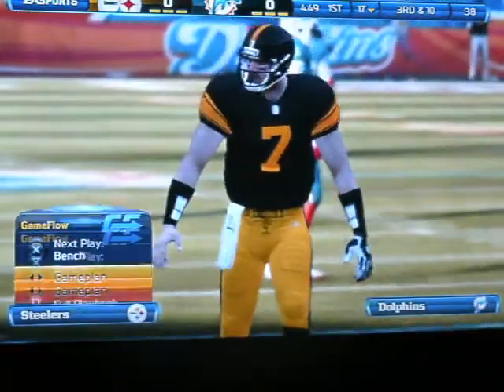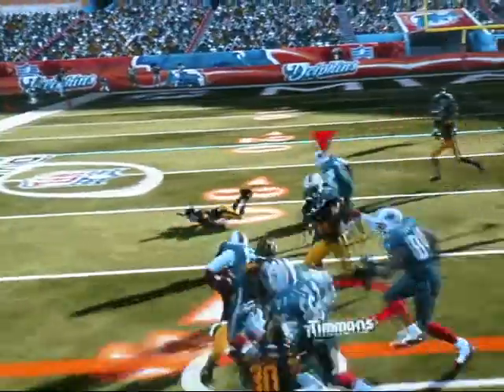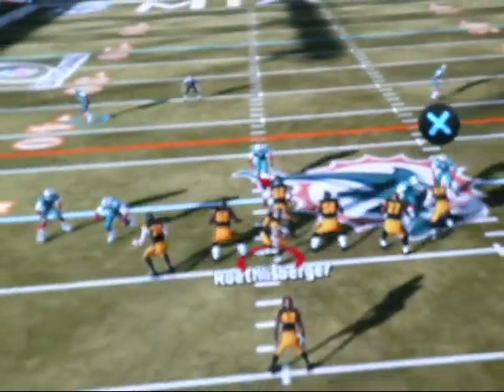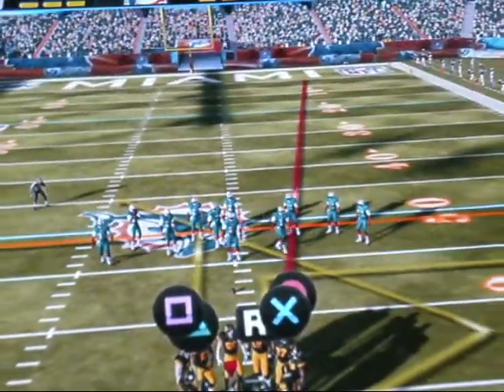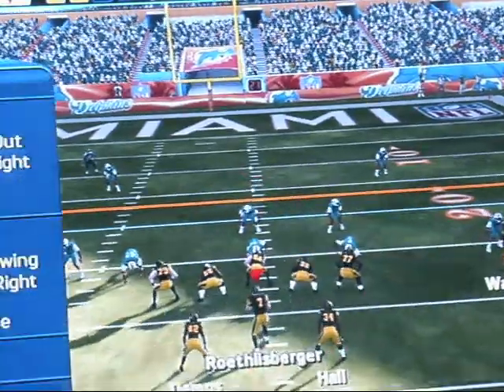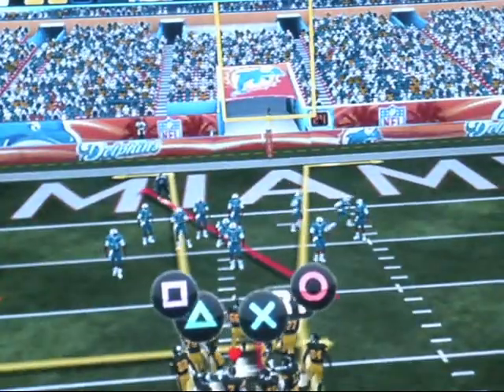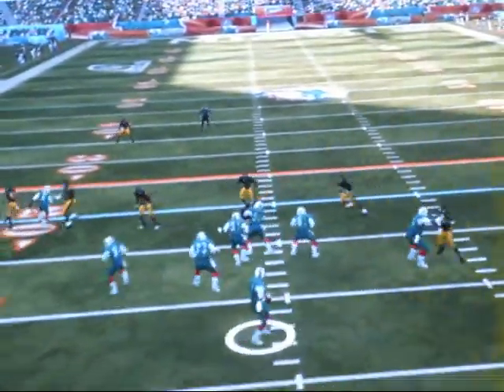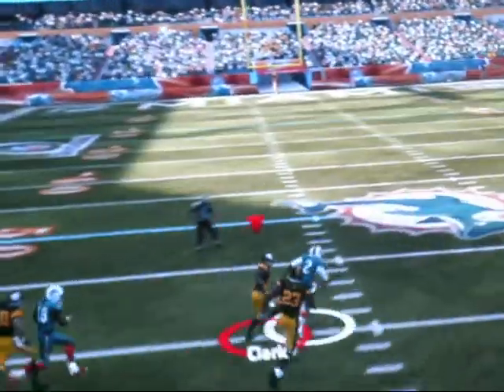MADDEN 13 Ahmad84x(Pitt) vs CB jr da Boss(Mia)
Playoffs lose year14